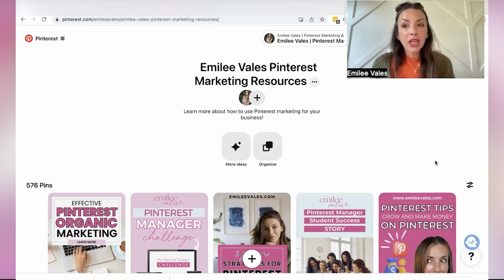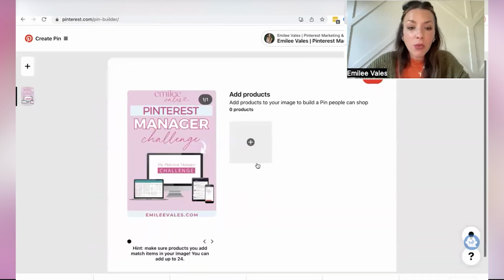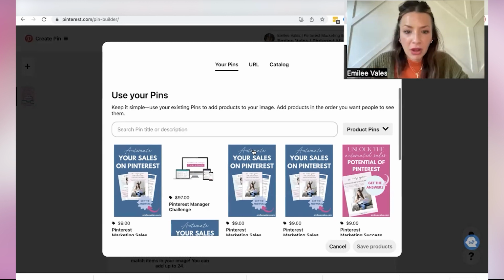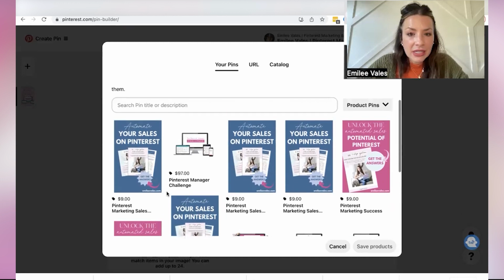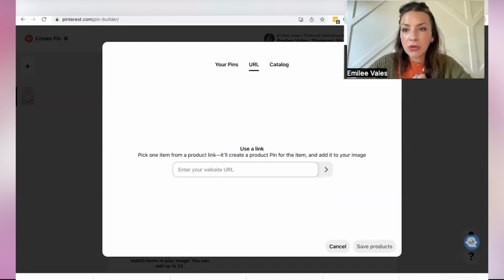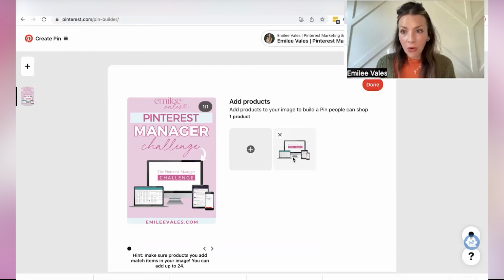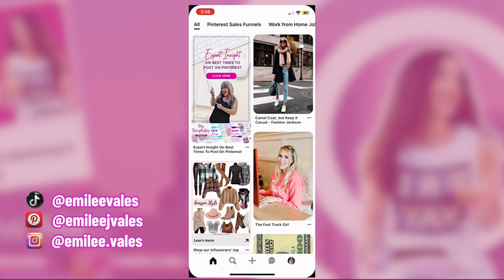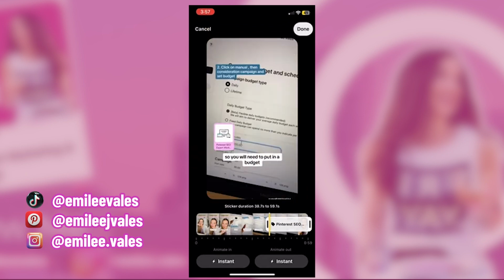How to Tag Products and Affiliates on Pinterest | Tips for Making Money on Pinterest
In this week's video, I'm going to be sharing how you can tag your products and your affiliates on Pinterest! If you have products to sell, or you have affiliates to tag, this can be a great way to make money on Pinterest!

This video will cover:
✅ How to tag products and affiliates on your desktop
✅ How to tag products and affiliates on your mobile device on the Pinterest app
✅ How to go back and edit Pins on your desktop so you can add your product tags
✅ Tips for how to utilize Pinterest for your business

Join the waitlist for the next time the doors open for my signature Pinterest course

Want to become a Pinterest Manager? Save your seat for my next training